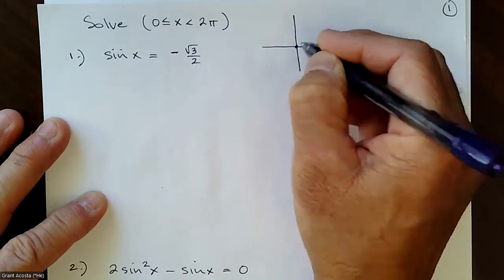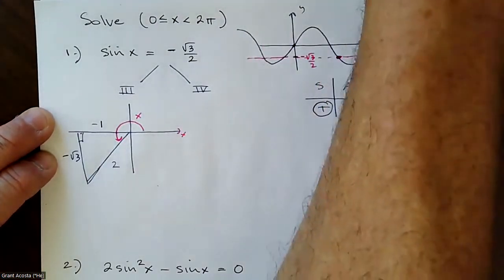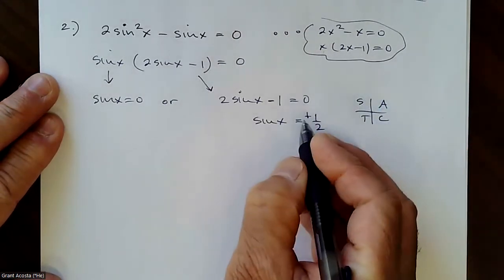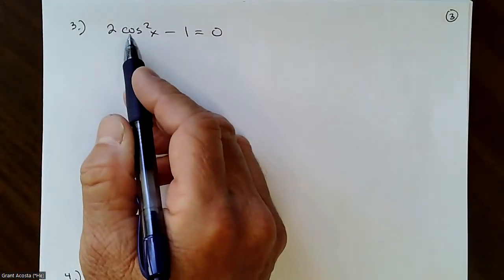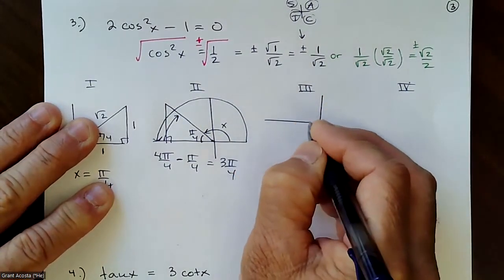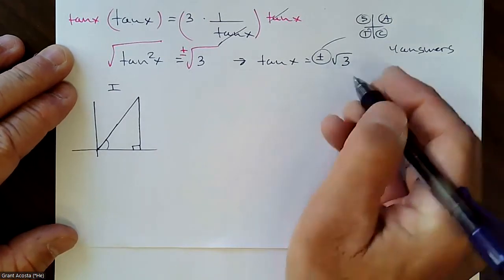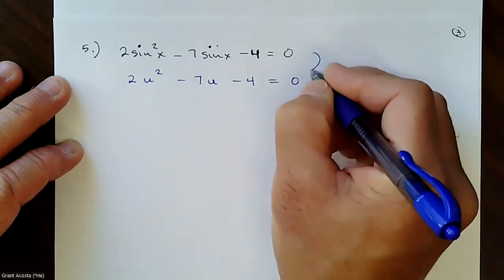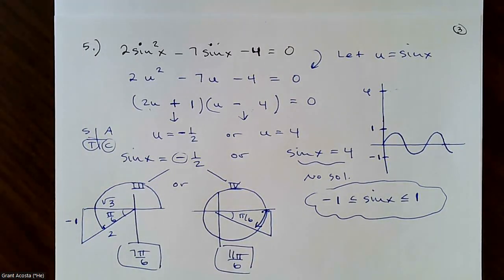Solving Trig Equations